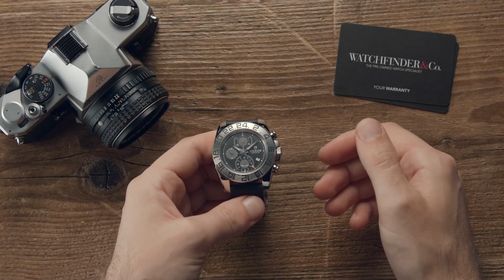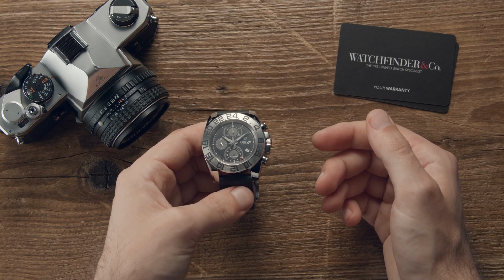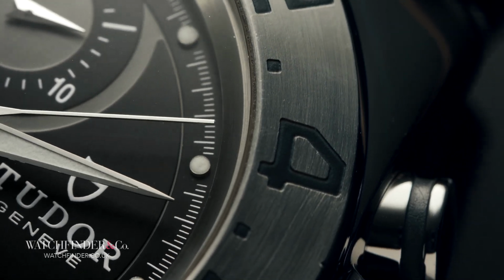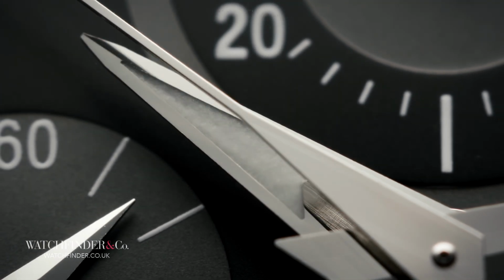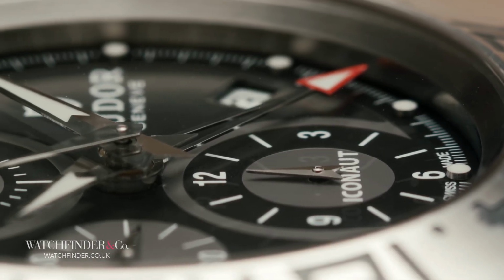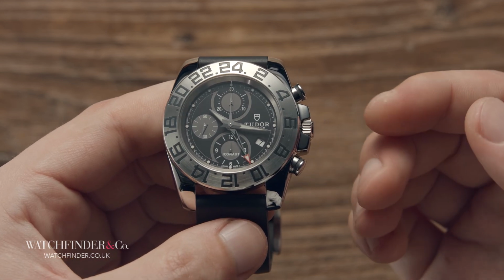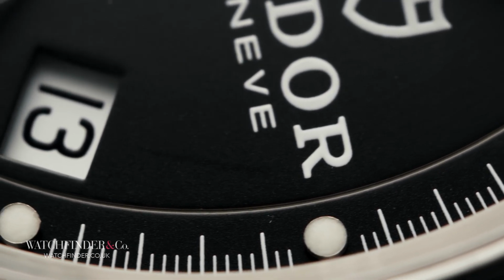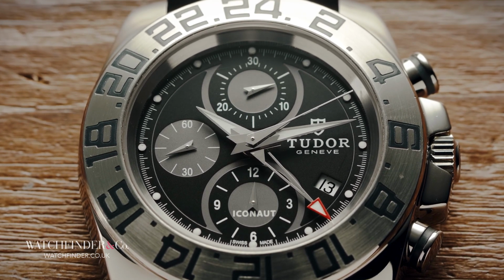The Watch Rolex Doesn't Want You to Know About | Watchfinder & Co.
Tudor’s hot stuff right now. The release of the Black Bay Blue shot off shelves faster than the last roll of toilet paper, with every man and his dog trying to get hold of one. It’ll be, in the short term at the very least, an appreciating asset, and there aren’t many watch brands than can claim that. Funny thing is, Tudor’s only really been hot for a decade. Before that, no one had any clue what it was—and that’s why you’ve never heard of the Tudor Iconaut.

Featured Watches:
Tudor Iconaut 20400

Watchfinder, the pre-owned watch specialist, is now available in France, Germany, Switzerland, USA and Hong Kong.